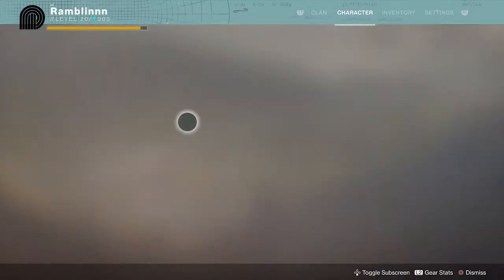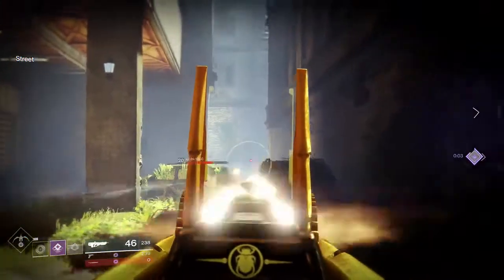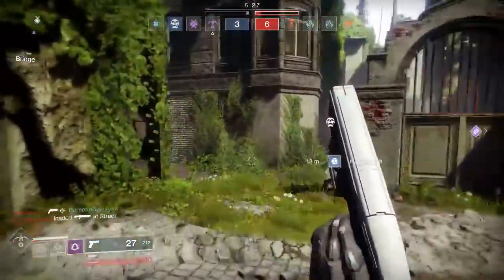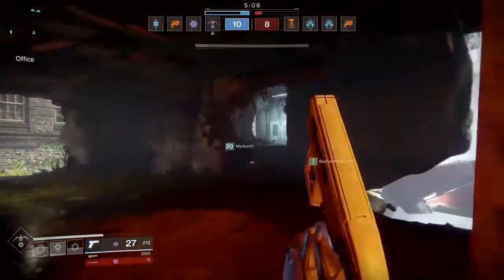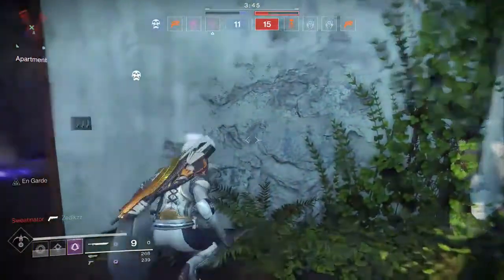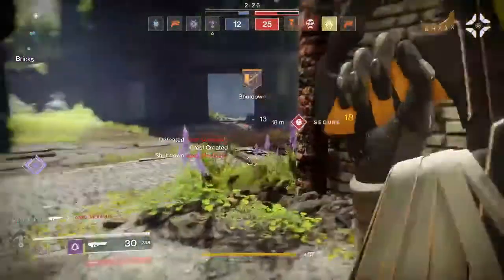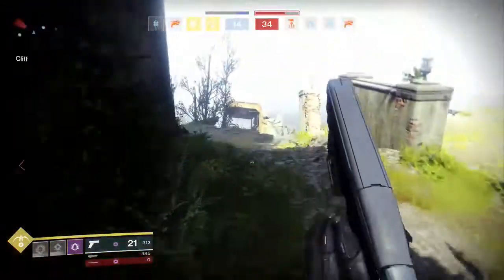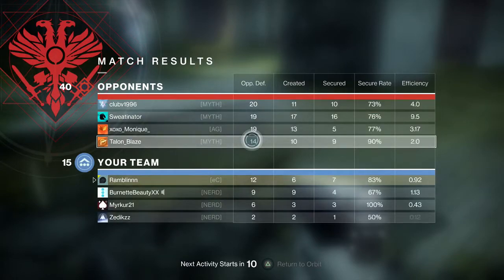Destiny 2 - Streamers Getting An Asswoopin Gameplay🤣🤣😂😂😂 ( burnett, ramblinn)( Read Description )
I Was Always Scaring Streamers, When I Played Competively LOL.
- This was a while back when I played Destiny 2 competitively before I retired along side my little sister Lana as she is the best player in the world #1 who is also undefeated in a sweat or 1v1 with her playing at 100% cemented forever on permanent record. The streamers are ramblinn & ms burnett on twitch getting their asses wooped even with a full team lmao. I've destroyed many streamers with 0 losses. NOT ONE SINGLE LOSS EVER PLAYING SERIOUS.

Right now the best player in the planet right now as #1 is ShesFunny because Lana and myself are retired , and ShesFunny is someone who cannot be defeated by anyone on the planet currently in a 1v1. She would easily cream osk, bsk, iam , or primal in a 1v1 lmaoo lumi losses to trashycakes imagine playing funny in a 1v1 that is 100% suicide.
The 2nd best player in the entire world is Haley-And_Gaming who also can't be defeated in a 1v1 except to me , ShesFunny or Lana.  Heres her channel " If" you want to see you don't have to if you don't want